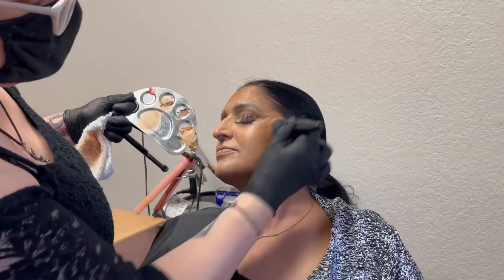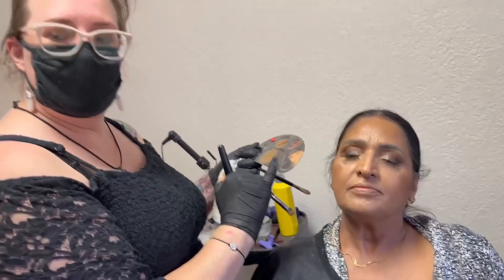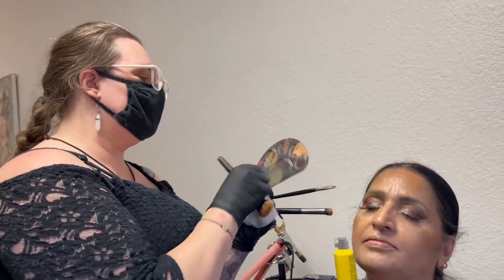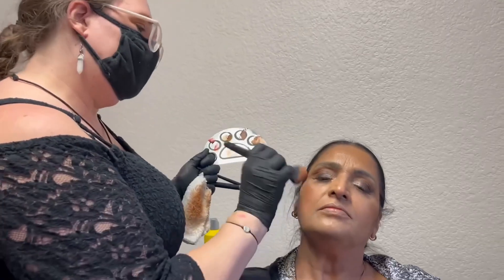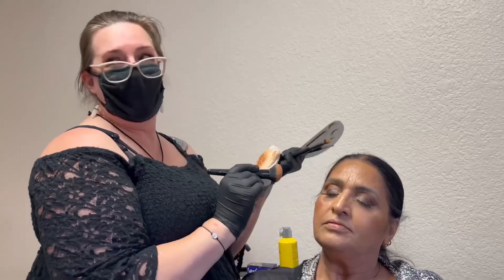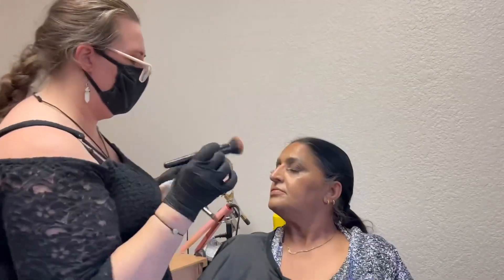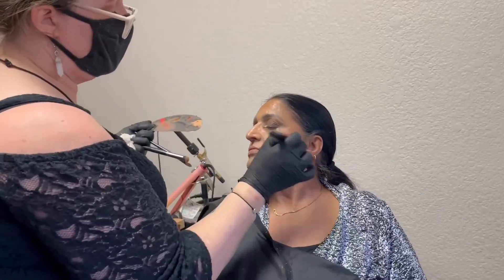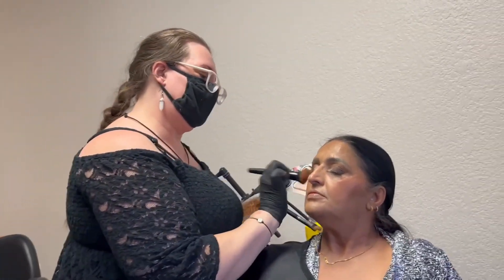Blush: so you don’t look dead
Demo pt 17 - bronzer and blush tips